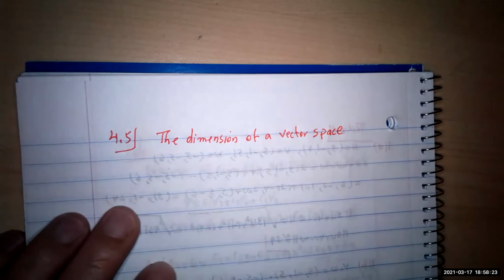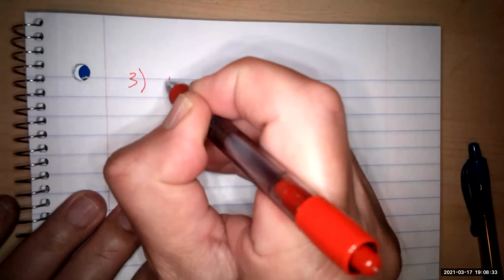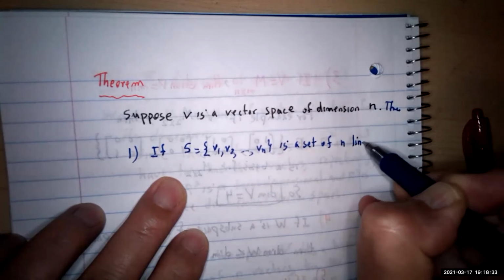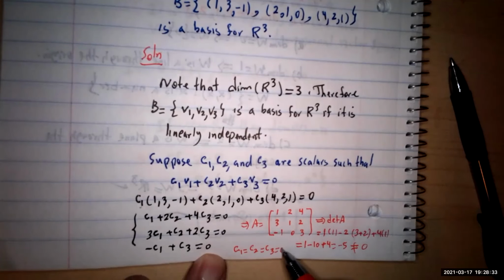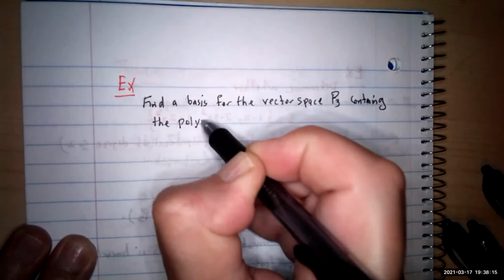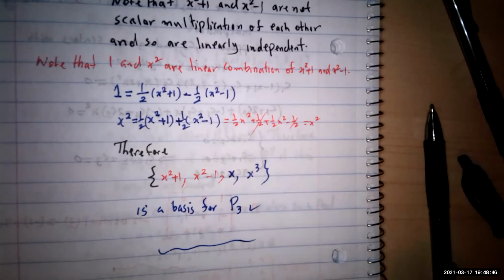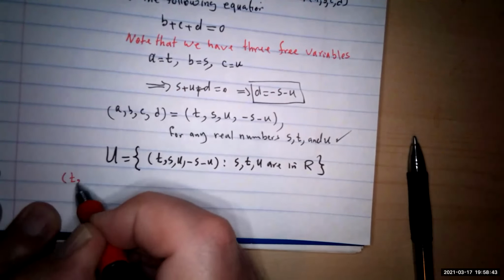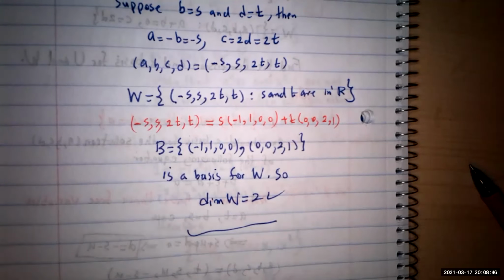Linear algebra (Part 18)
The dimension of a vector space.